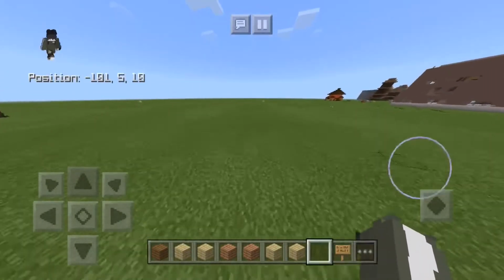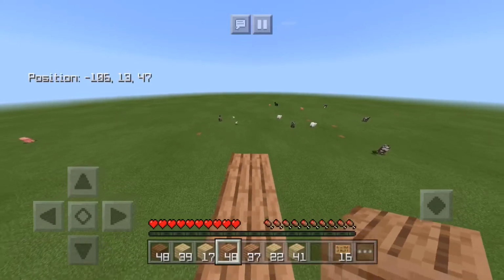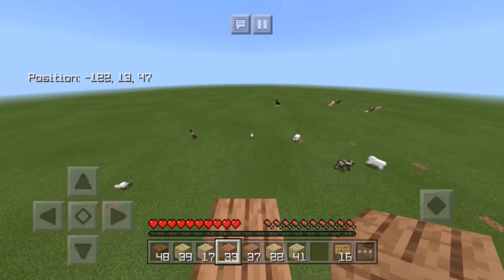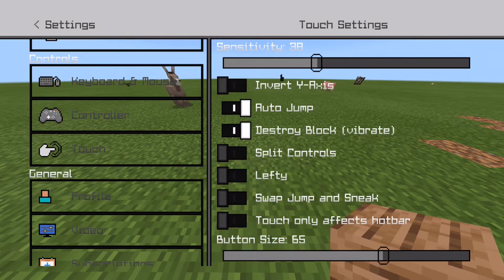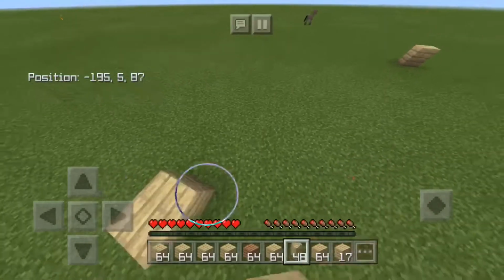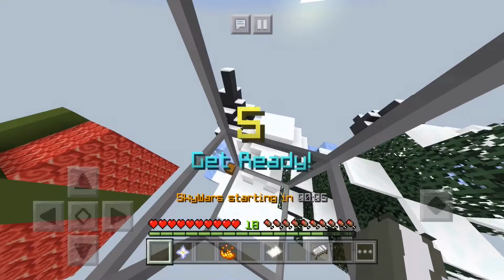HOW TO IMPROVE PVP IN SKYWARS MCPE! (IOS/Android)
Want your mobile to run MCPE faster! Get this!

Tags: HOW TO IMPROVE PVP IN SKYWARS MCPE! (IOS/Android)